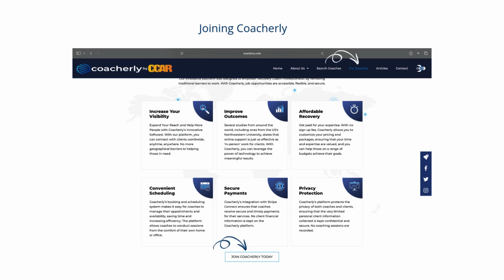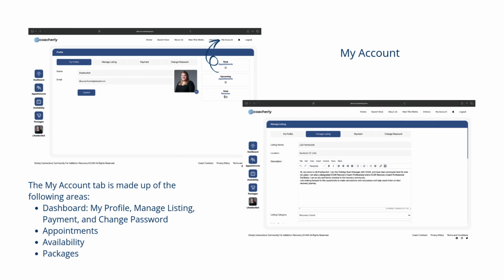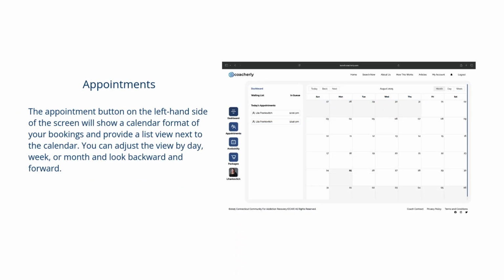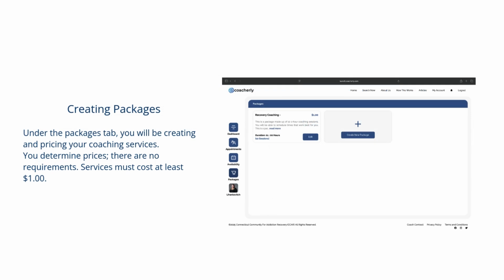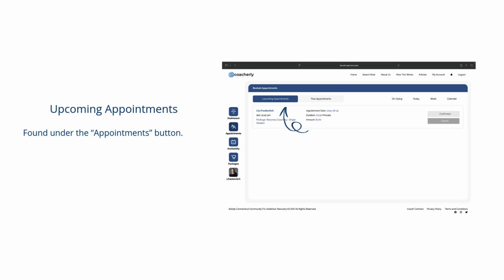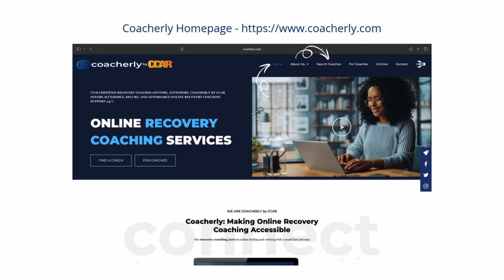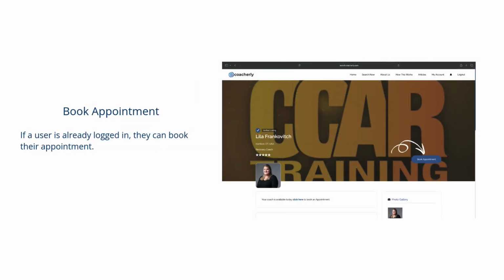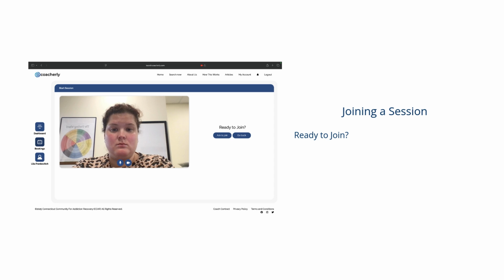Coacherly: The Coach & User Experience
Coacherly is for CCAR-designated Recovery Coach Professionals. This video will walk you through the coach and user experience setup process.

Coacherly offers you the opportunity to:
Create a public-facing coach profile
Set your own schedule, availability, and rates
Offer virtual recovery coaching sessions to recoverees seeking support
Get paid securely through Stripe, with automatic fee processing

This platform is designed to expand access to quality recovery coaching while giving you full independence and control over your coaching practice. Coacherly is intuitive, user-friendly, and built to support meaningful virtual connections between coaches and recoverees.